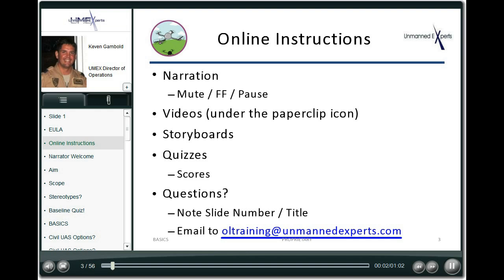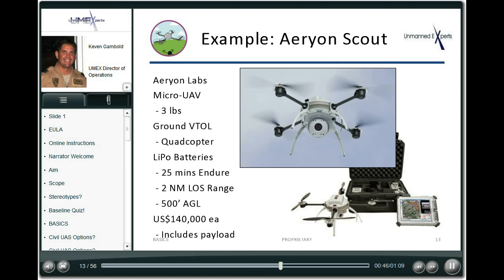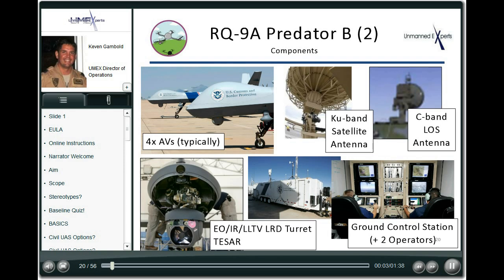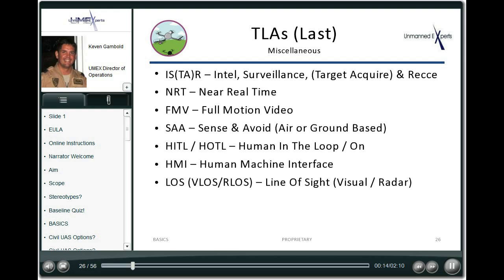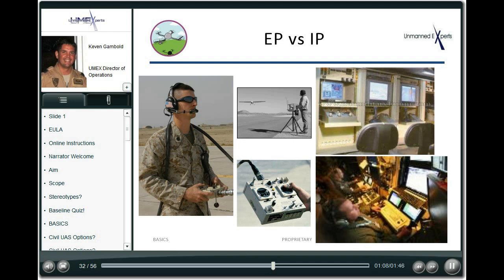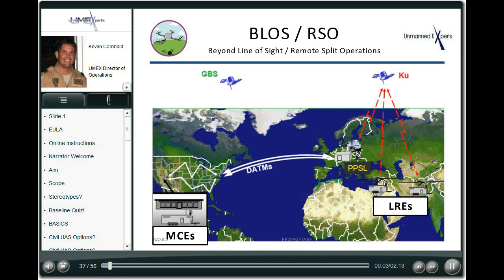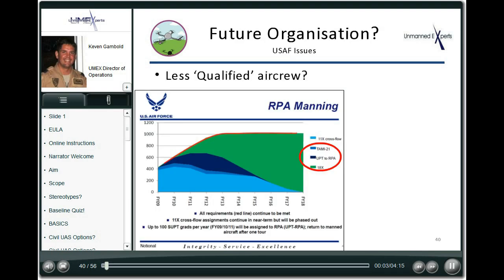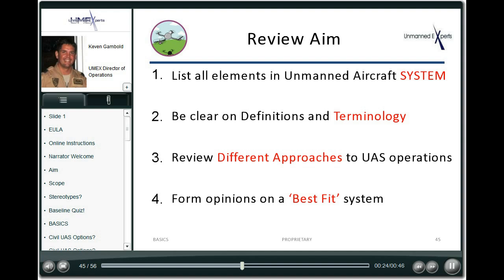Unmanned Aircraft Systems - A Lecture on UAS Basics by Unmanned Experts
Unmanned Experts provides UAV/UAS/RPA training for the global audience. This is the first lecture in a number of training courses. ENjoy :)